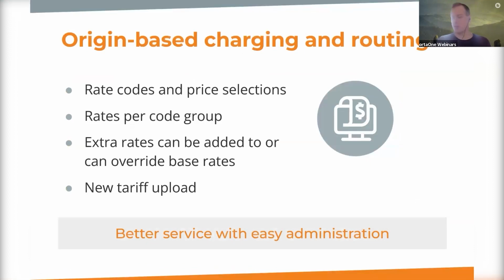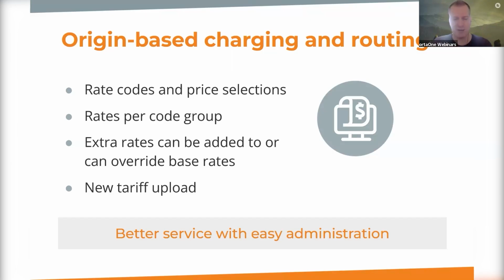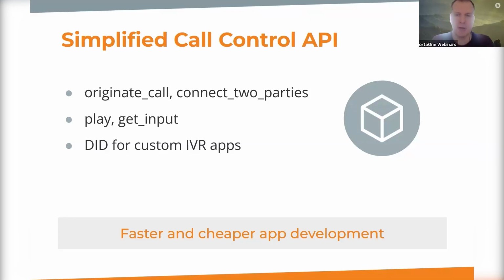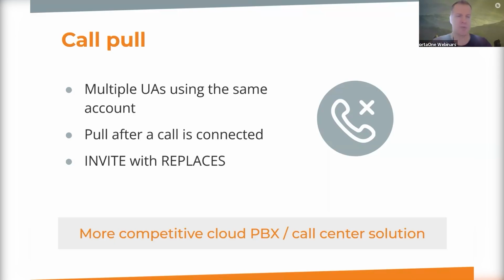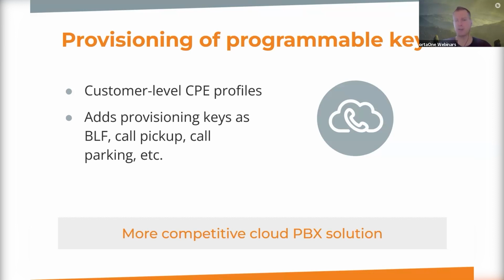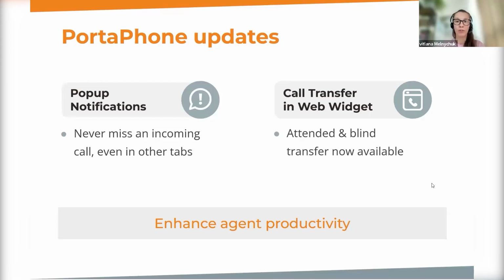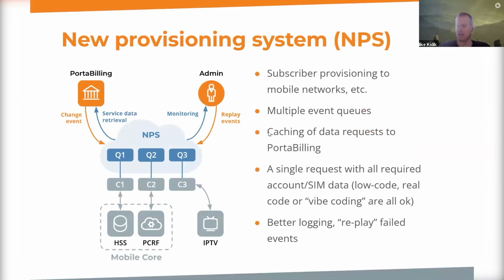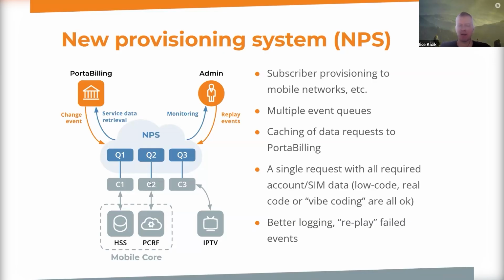PortaOne Webinar: What's New in PortaSwitch MR118–121 and the CloudPBX Portal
Discover how the latest updates in PortaSwitch releases MR118, MR119, MR120, and MR121 — along with improvements in the CloudPBX Portal, Add-on Mart and PortaPhone — can boost your business efficiency and profitability. Join PortaOne experts, Svitlana Melnychuk (project manager) and Mike Kidik (product development officer), as they showcase powerful new features — including origin-based call rating, faster device switching, a simplified Call Control API, smarter provisioning, and much more.

Gain valuable insights and get answers to your top questions during the live Q&A session!

Timecodes:
00:00 Introduction
01:03 Origin-based charging and routing for better service
10:02 Revised bundle types for simplified administration
12:15 Faster & cheaper app development with simplified call control API
17:14 More competitive Cloud PBX / Call Center solution with Call Pull
20:08 Call transfer/forward to call queue for simplified PBX administration
23:27 Provisioning of programmable keys to build a more competitive Cloud PBX solution
28:43 Corporate phonebooks for a more flexible Cloud PBX solution
31:03 PortaPhone features recap
31:39 Popup notifications & call transfer in Web Widget enhance agent productivity
32:51 Reduce support team workload with the Mobile Account self-care app
33:37 Auto-provisioning for more IP phone models
34:40 What’s next for PortaSwitch?
38:36 Meet PortaOne in person
39:21 Special offer: New Provisioning System (NPS)
46:17 Q&A session